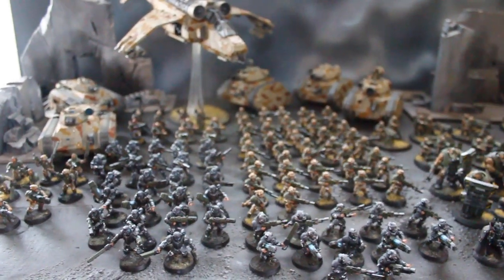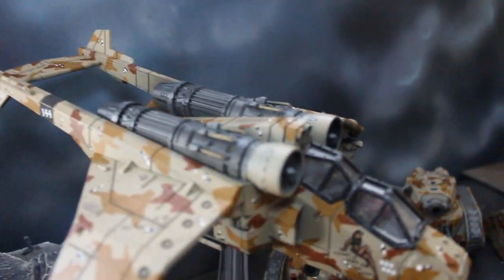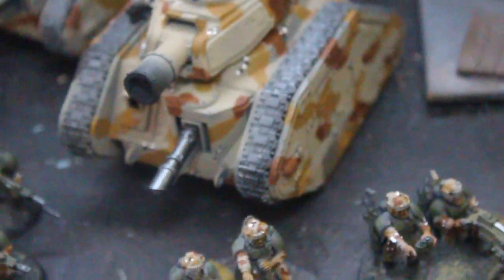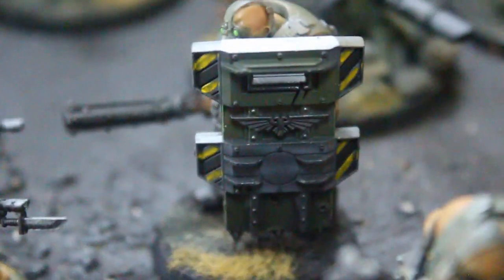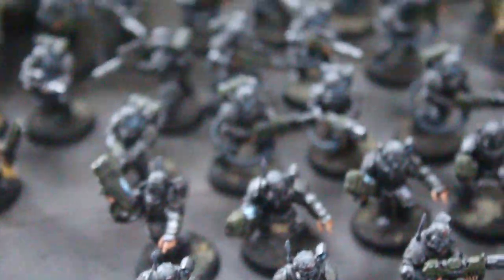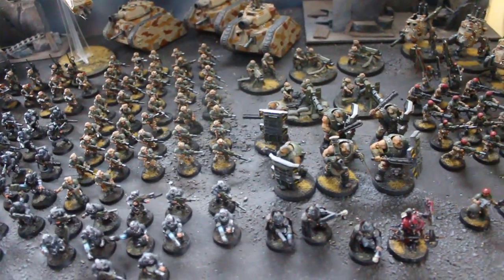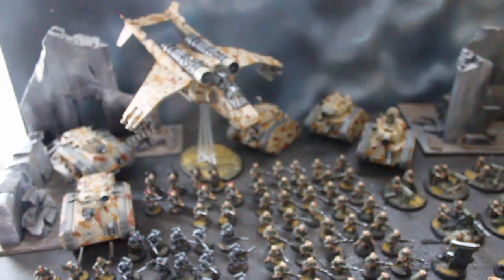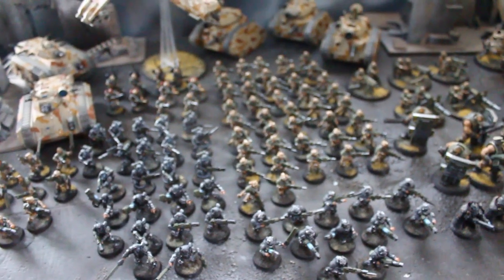Imperial Guard elite force with cone art and camo